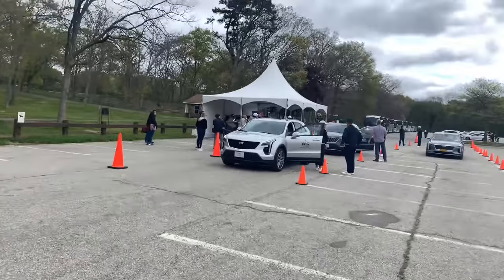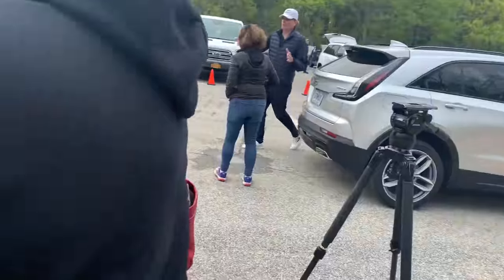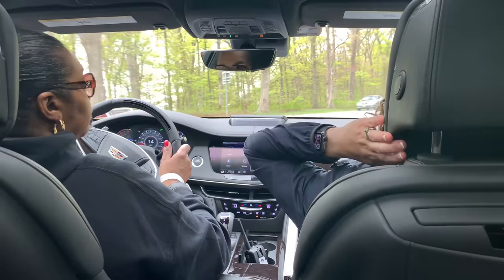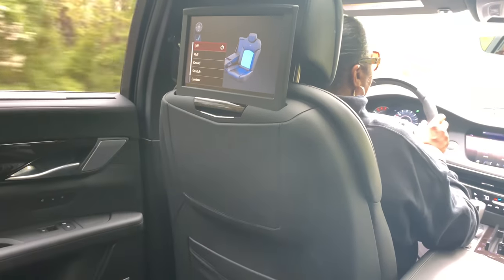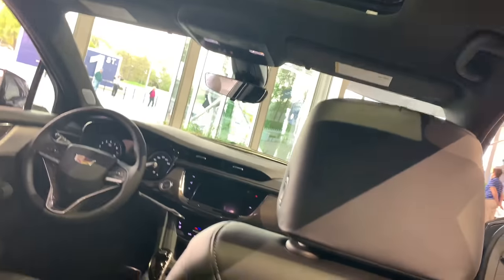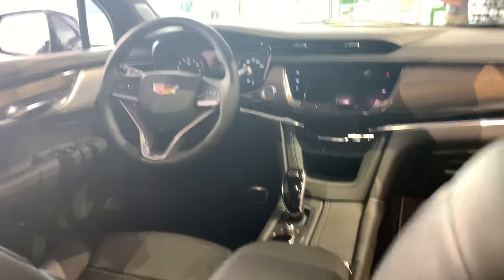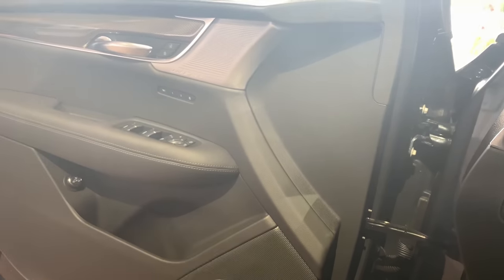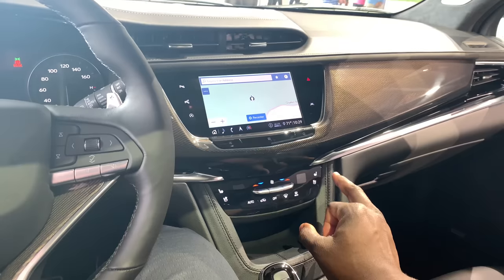CADILLAC XT6 at PGA 2019 with Undercover TRUMP???